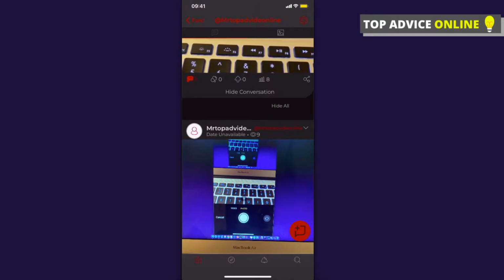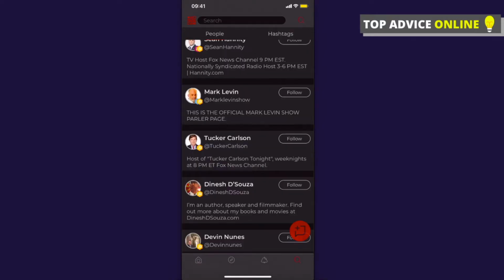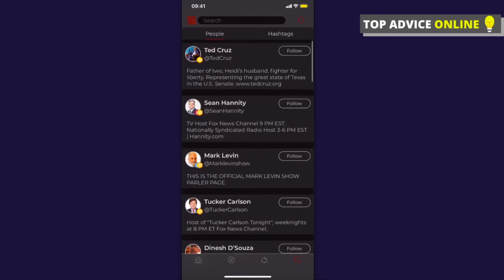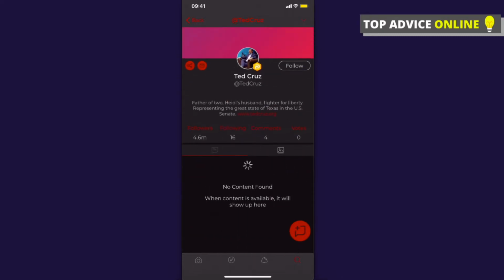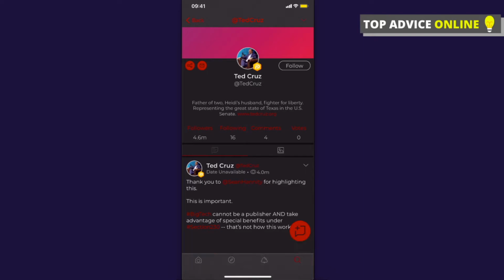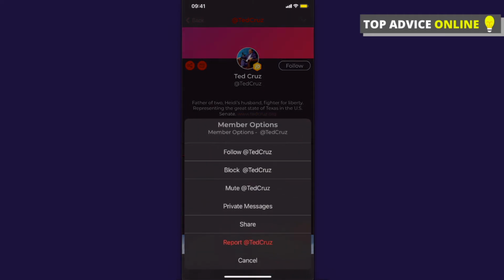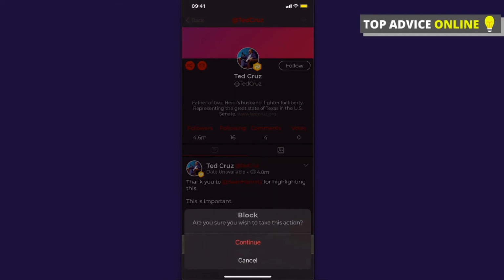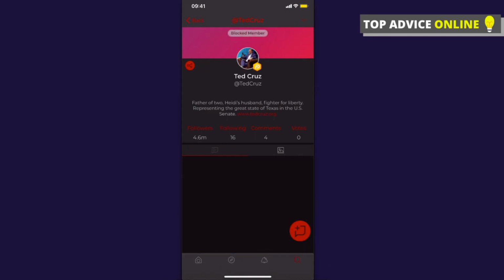How To Block Someone On Parler App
In this video I will show you how to block someone on parler app. It's really easy and it will take you less than a minute to do so!